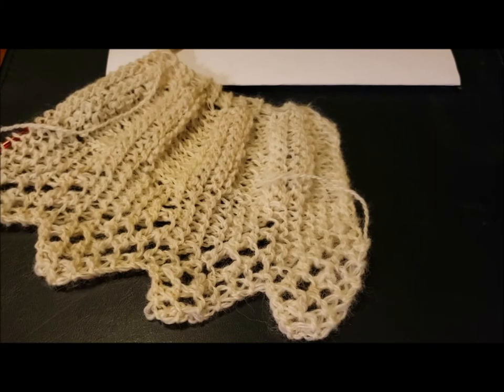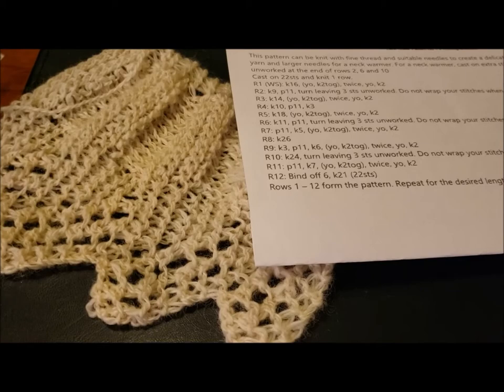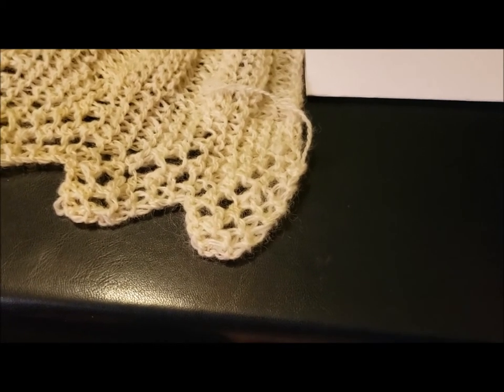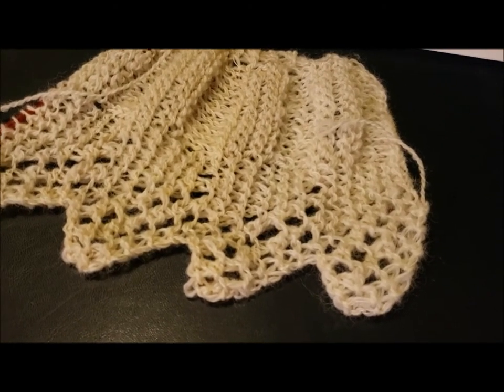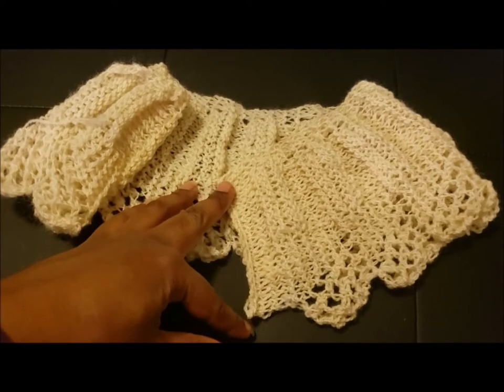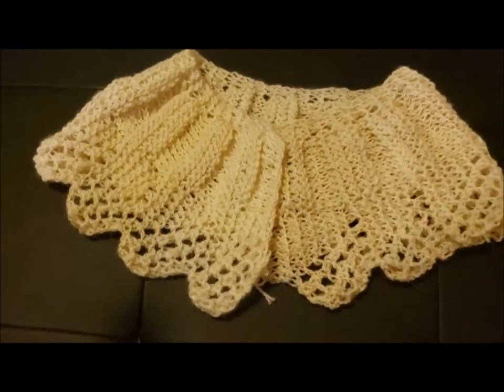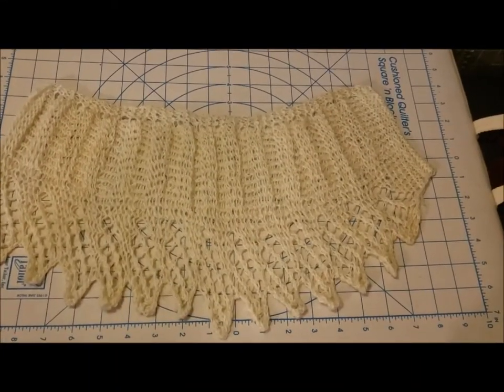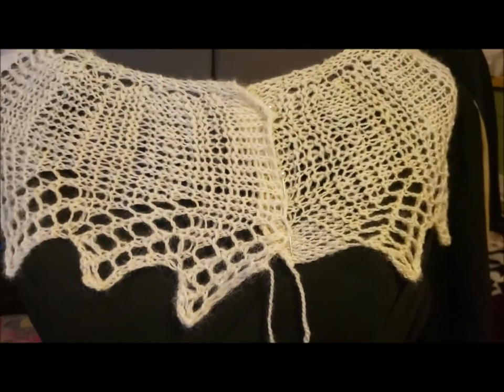Historical Knitting Patterns Lace Collar 1 from the book Home Work: Something Beautiful Handcrafts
This collar was knit from the yarn spun in the Perendale Breed Study video.  The pattern is from the vintage 1840 book Home Work. It's available on the Google Archives.

[ VIDEO LINK ]